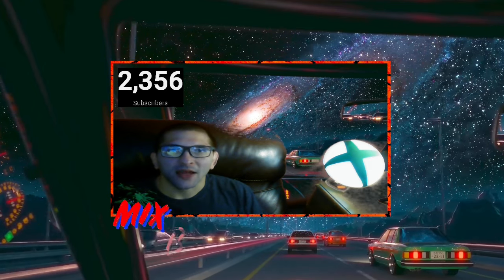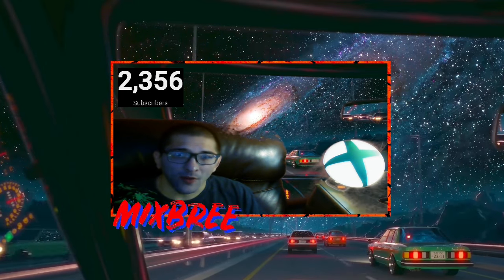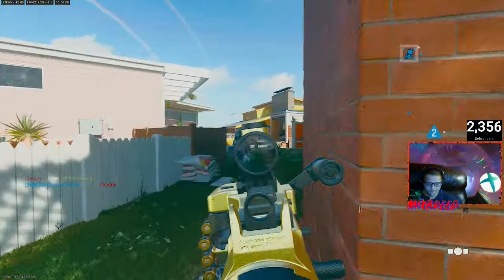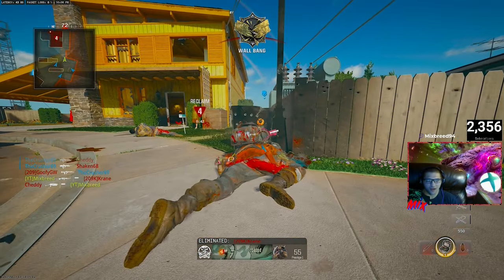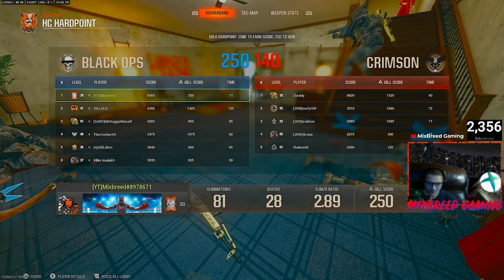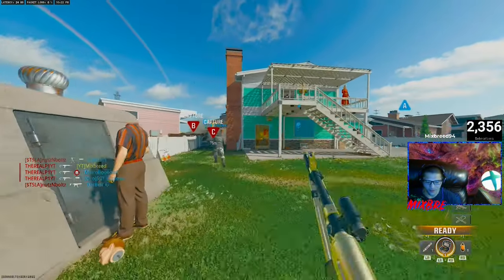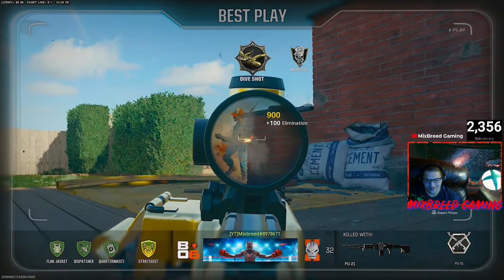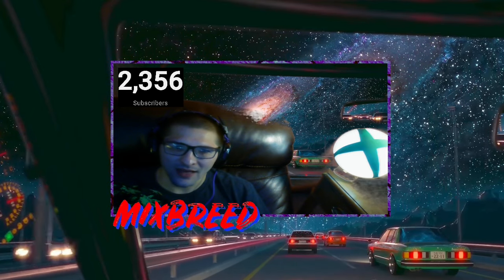(High kill gameplay) How to Unlock Diamond Camo For All LMGs Easily In Black Ops 6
Thank you for your time. If you enjoyed this, check out.

(Solo/Quads) The Return of Rebirth Island And The Ray Gun In Black Ops 6 Warzone Season 1

How to Unlock Diamond Camo For All LMGs Easily In Black Ops 6